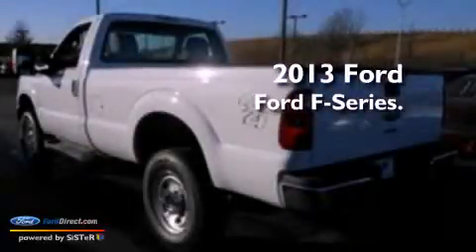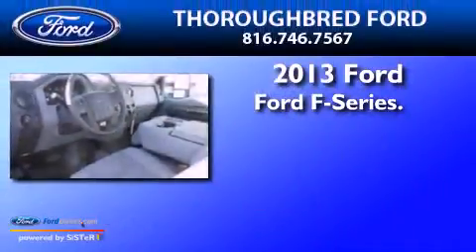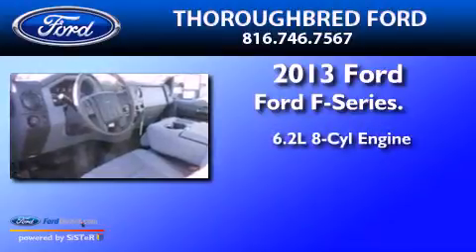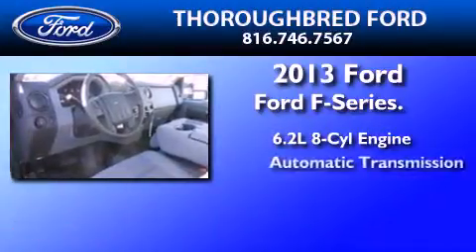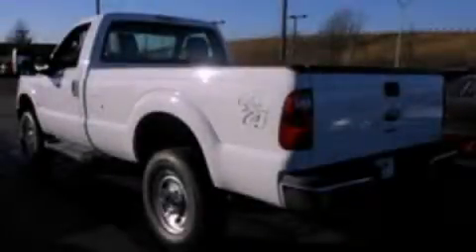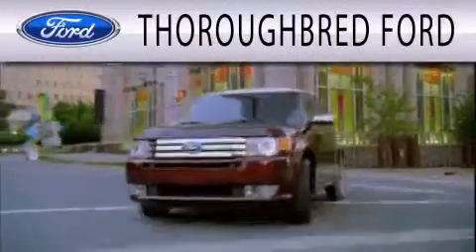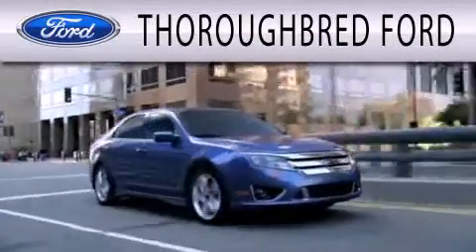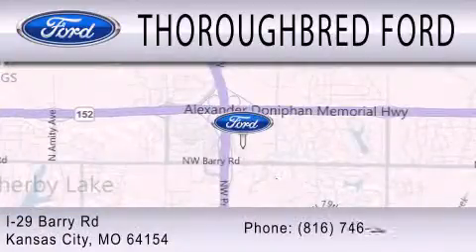2013 FORD F-350 Kansas City MO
Year : 2013
 Make : FORD
 Model : F-350
 Engine : 6.2L V8 16V MPFI SOHC FLEXIBLE FUEL
 Trans . : 6-SPEED AUTOMATIC
 Exterior : OXFORD WHITE

 Stock : 33713